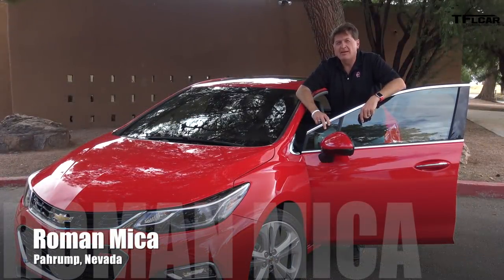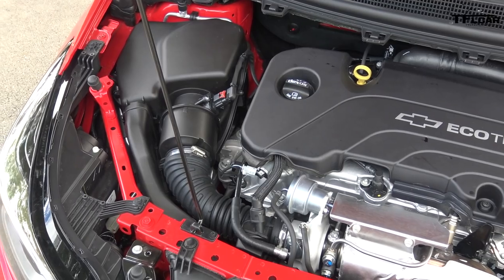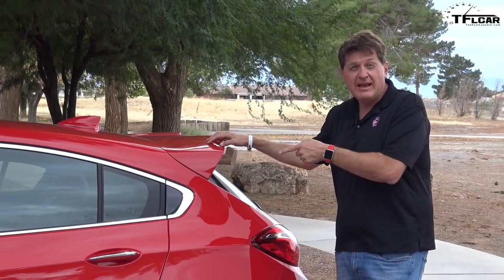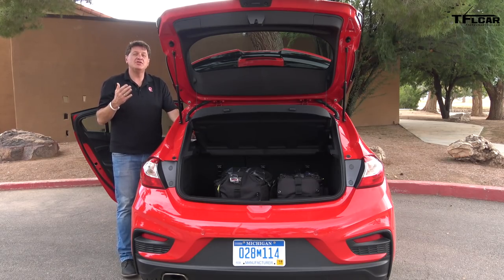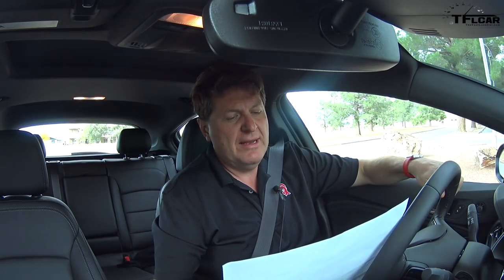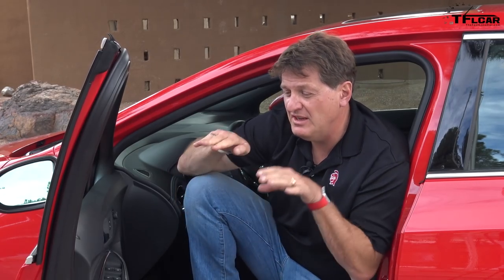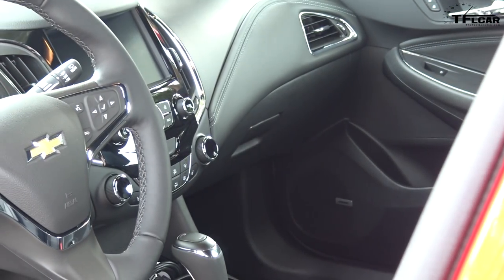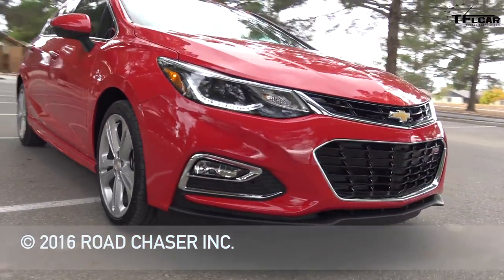2017 Chevy Cruze Hatchback First Drive Review: Is the Hatch Back?